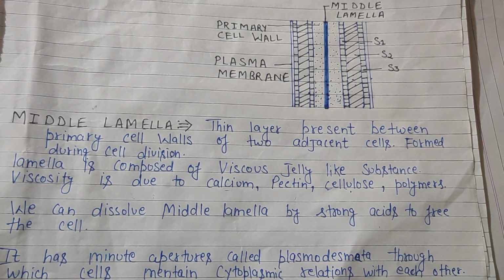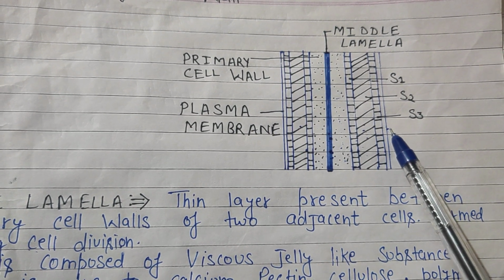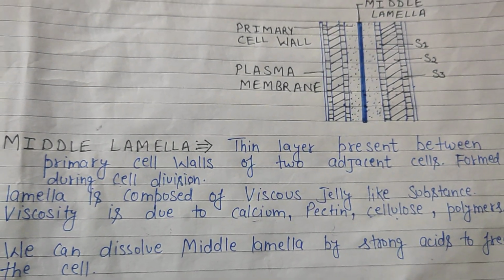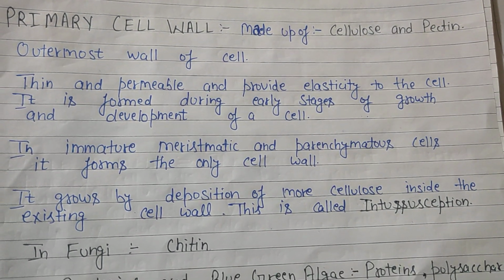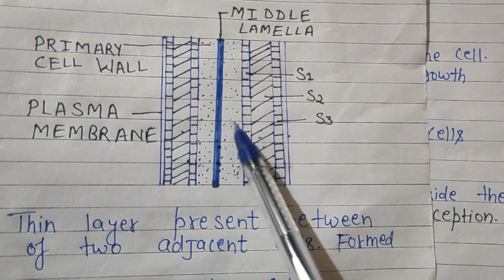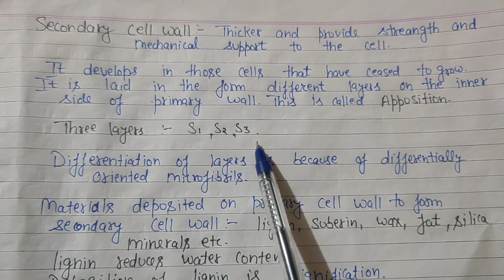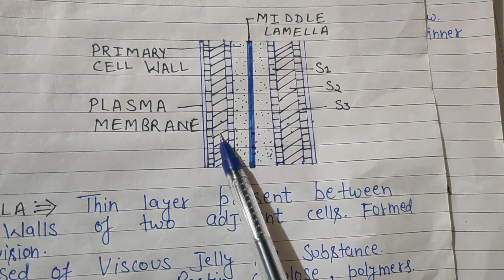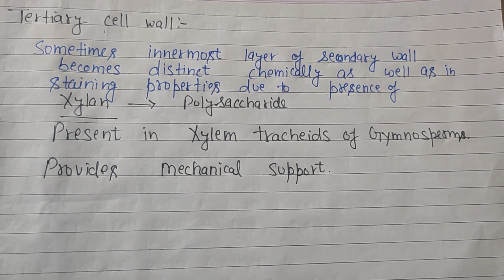Structure Of Cell Wall